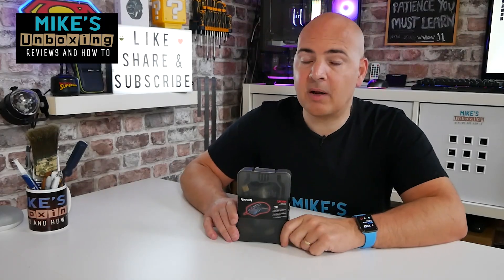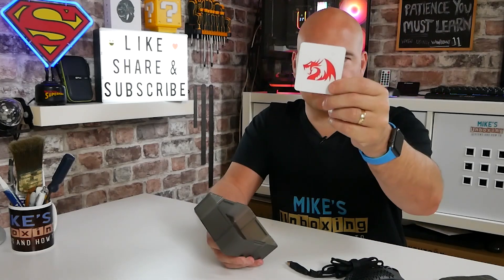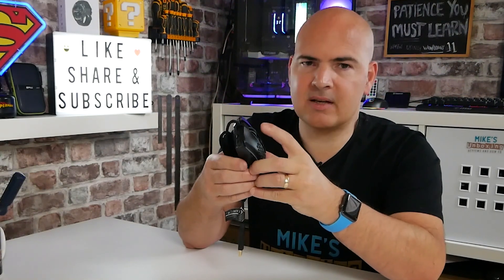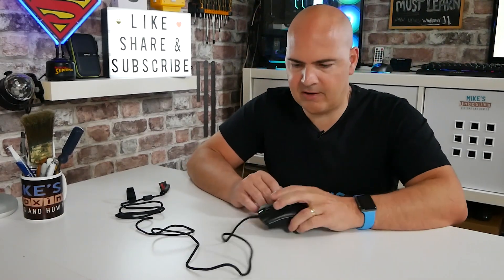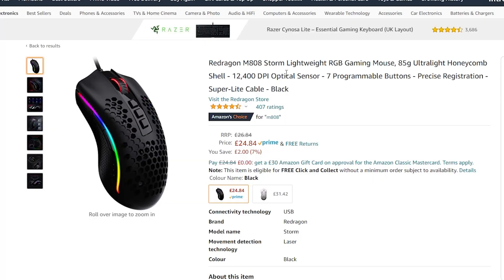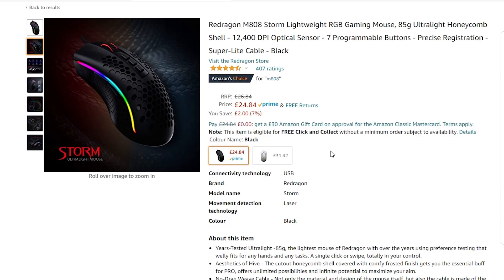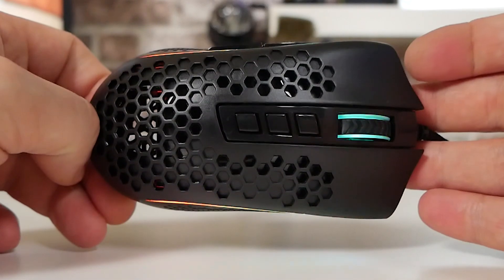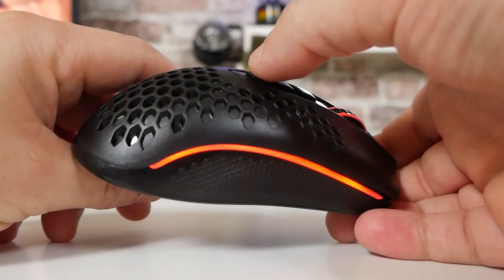Unboxing & Review - Redragon M808 Storm Lightweight Gaming Mouse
Unboxing and Review of the Redragon M808 Storm Lightweight Gaming Mouse - which is not exactly ultralight :-(
Thanks as always UglyBob!
Ebay UK
Ebay US
Ebay CA
Ebay AUS

Unboxing and Review of the Redragon M808 Storm Lightweight Gaming Mouse.
This mouse claims to be a lightweight gaming mouse  (i disagree) and is a honeycomb style.
With a decent Pixart 3327 Pro sensor with up to 12400 DPI although i am pretty sure the 3327 is a 6200 DPI native res?
A few statements from the manufacturer are debatable, but otherwise a great mouse suitable for left or right handed operation and the mouse cable is definitely a highlight.